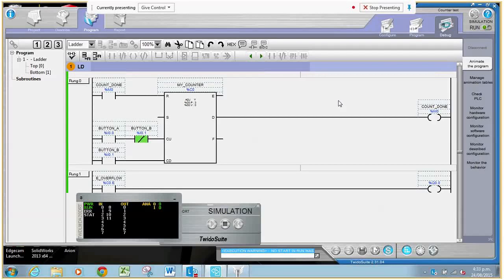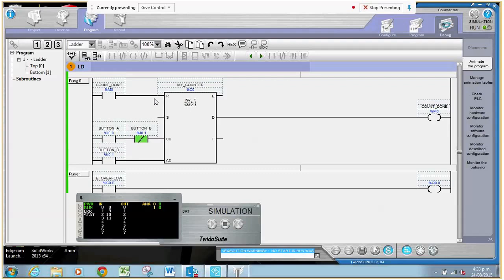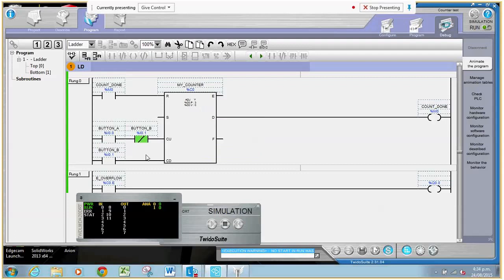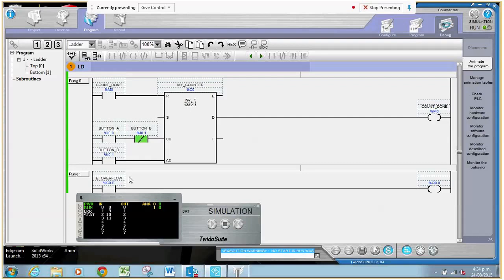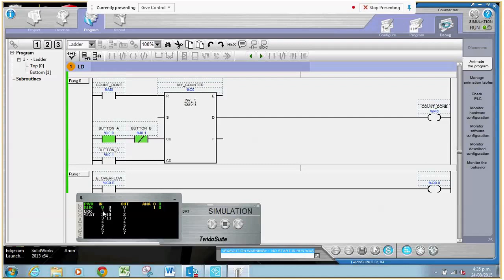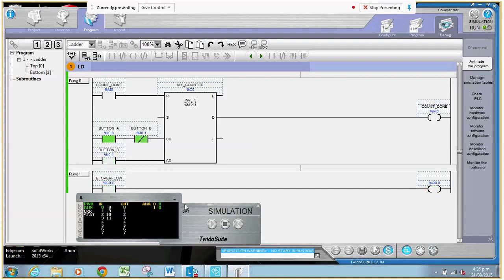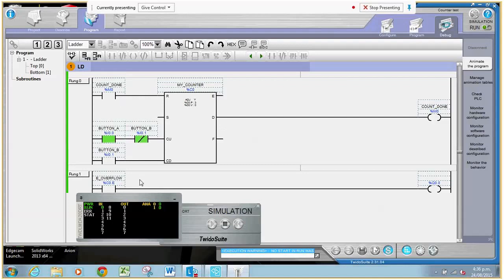Twido Counter intro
Here's an introduction to using some of the features of the Counter block in TwidoSuite